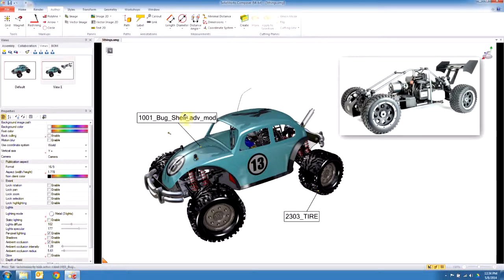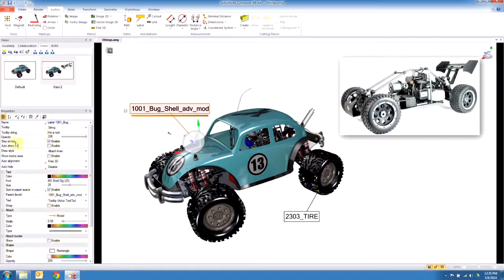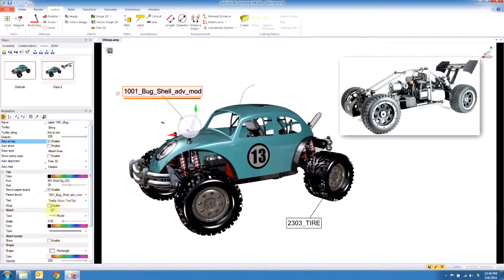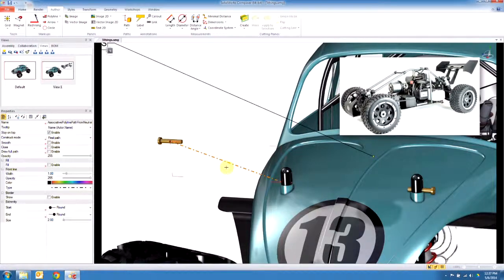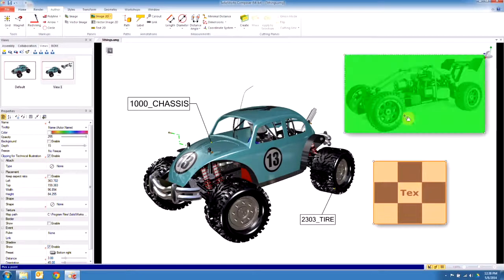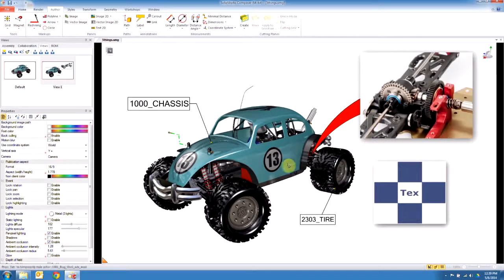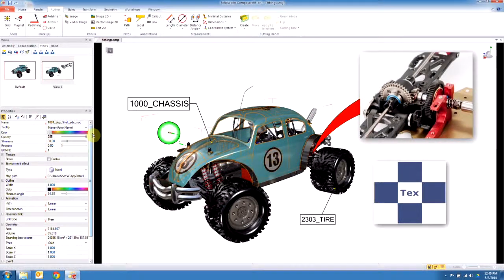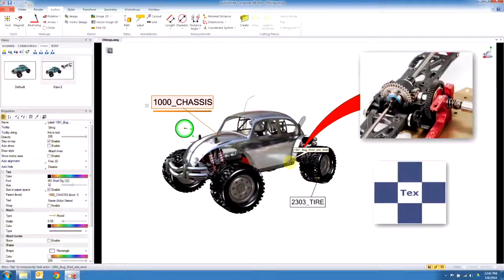SOLIDWORKS Composer - Working in the Properties Pane [Pt. 4 / 5]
Part 4 of the 5 part Composer series covers how to manipulate properties using the Properties Pane for any 3D or 2D element. Properties are the backbone of SOLIDWORKS Composer and knowing how to edit them is key to a successful publication.